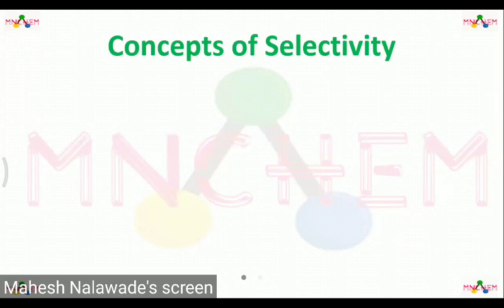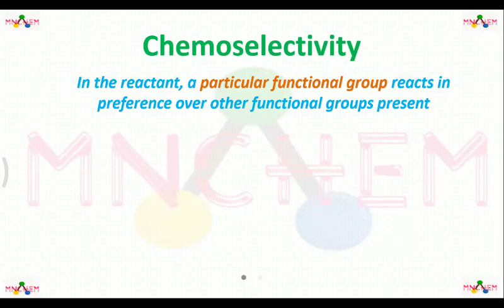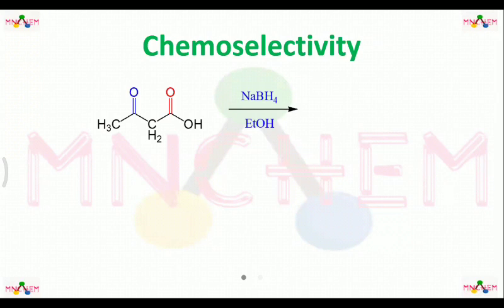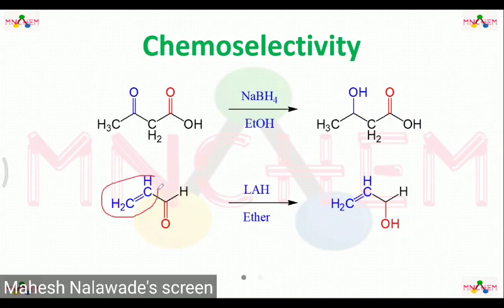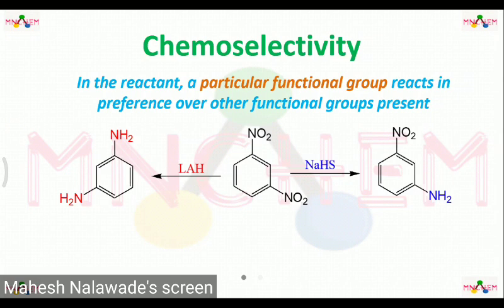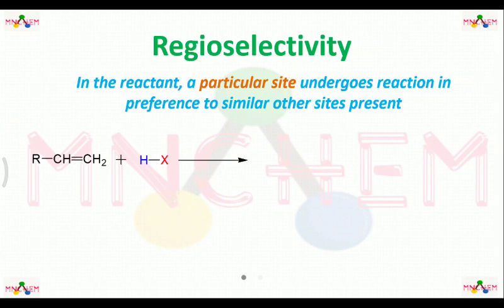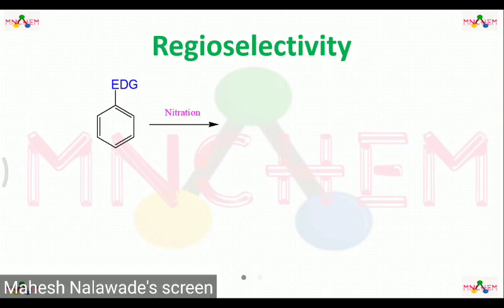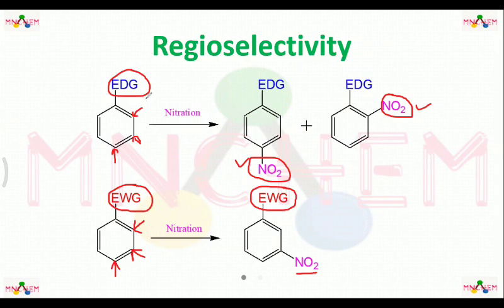Organic Synthesis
Lecture Recording - Organic Synthesis